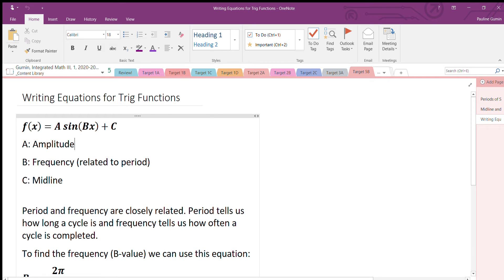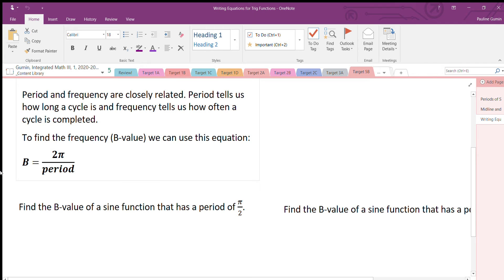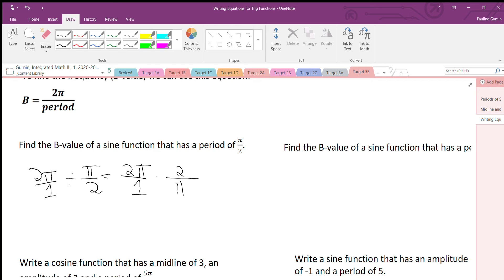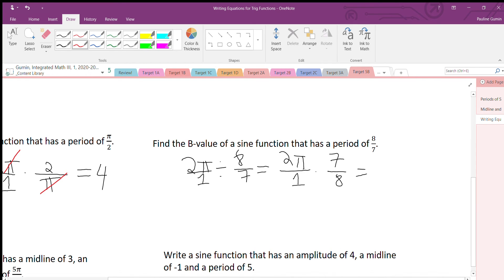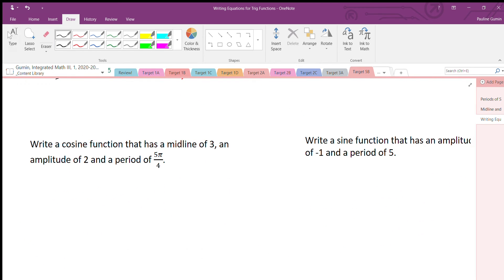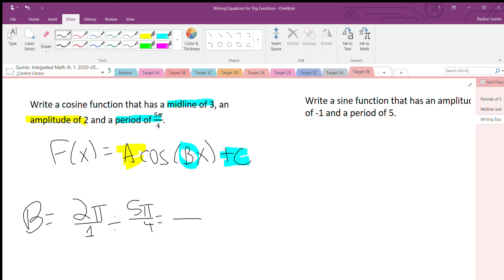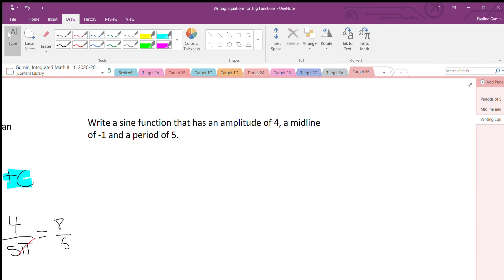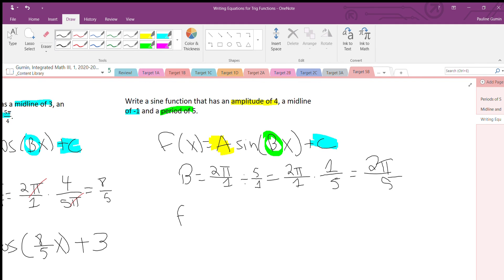Target 5B Writing Equations for Trig Functions